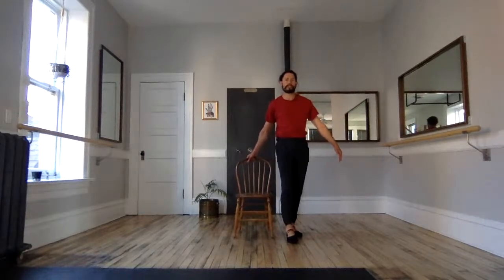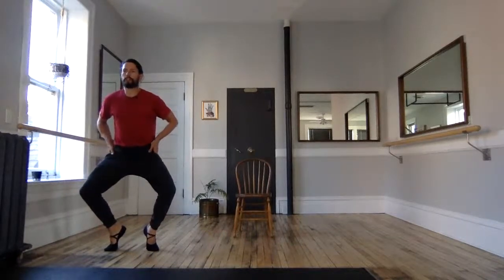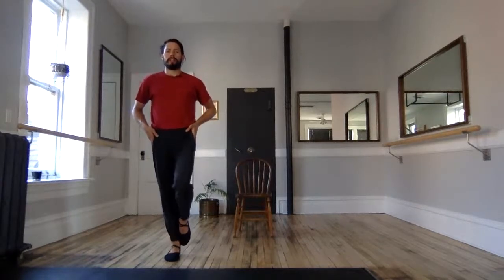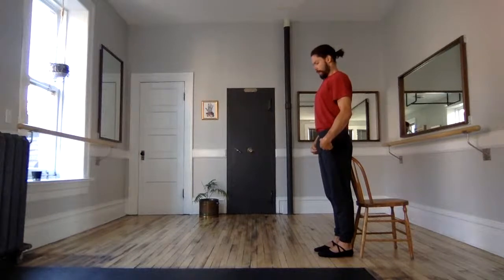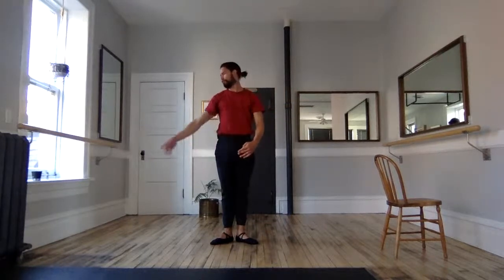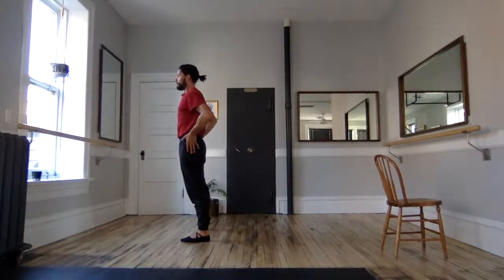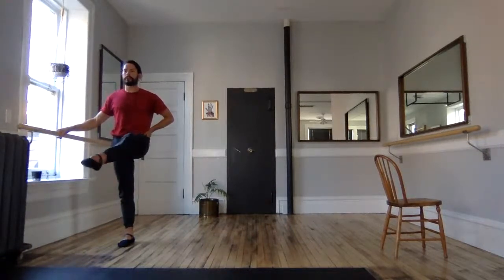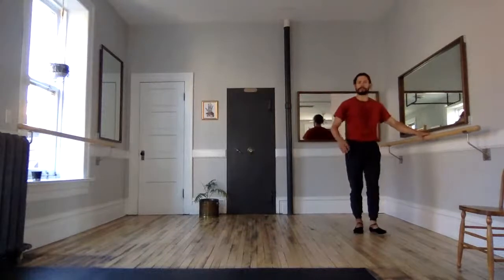Follow Along Barre Basics Workout with our favourite Jane Fondu's for strength, balance and fun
Other Tags

little lifters words

Restore and Recharge

Strength and Swing

Kettlebell Basics

Handstands

Yoga practice, ,

Morning Routine Words

Mobility Club
Indian club, movement practice, shoulder exercises, brain gym activities, coordination exercises, follow along exercise, 30 minute mobility , hip mobility , shoulder mobility, core strength, balance, seniors workout, bodyweight exercise, classic exercise, women’s workout, men’s workout, exercise over 50, workout at home,

The Body Basics Words (push